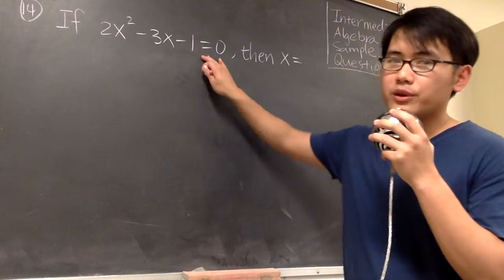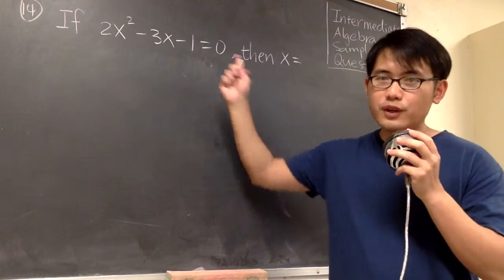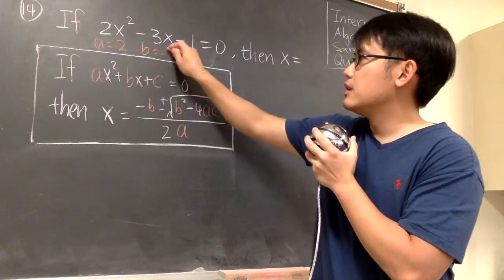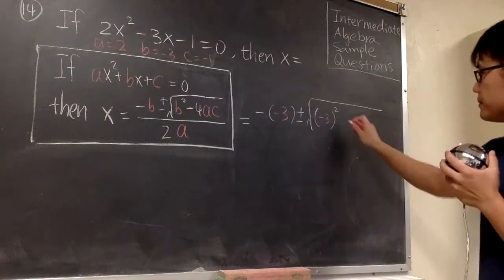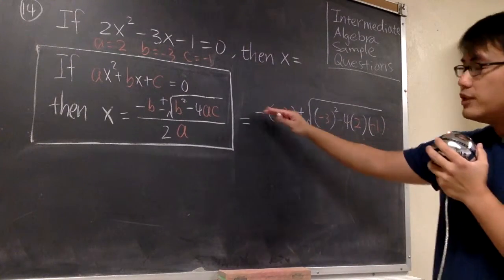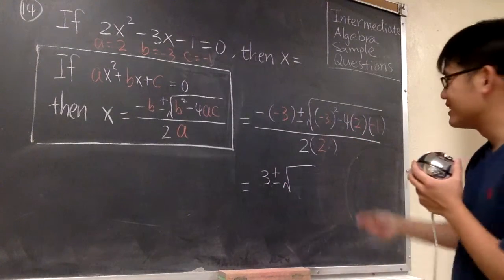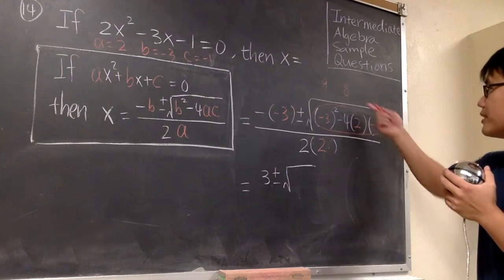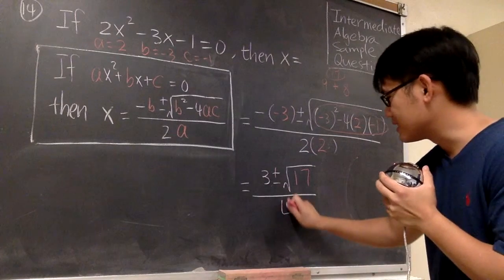Intermediate Algebra Q14 (with music) | Los Angeles Pierce College math assessment sample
Quadratic Formula, that's it!

**Math with music**

Intermediate Algebra Sample Questions, MDTP

Hi, these are the series of videos created to help you to prepare for the math assessment test at Los Angeles Pierce College. This is from the Mathematics Diagnostic Testing Project (MDTP) practice test for intermediate algebra. Hope you find these information and videos helpful.

blackpenredpen